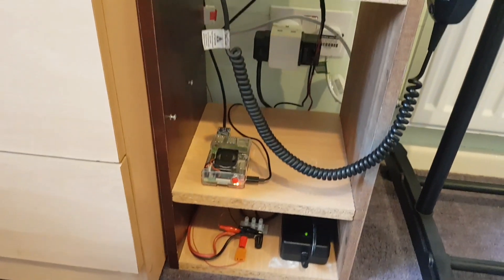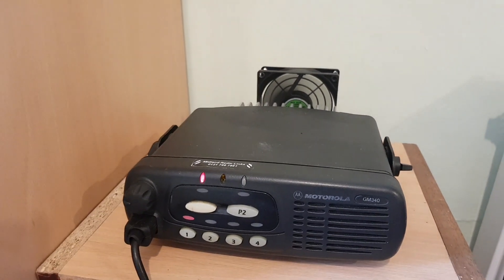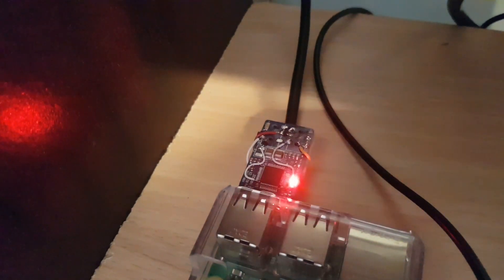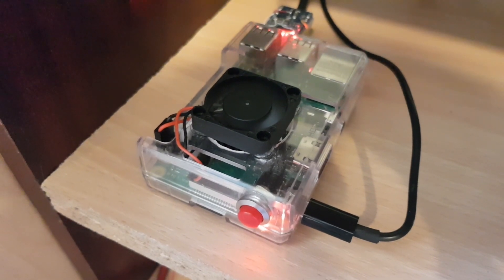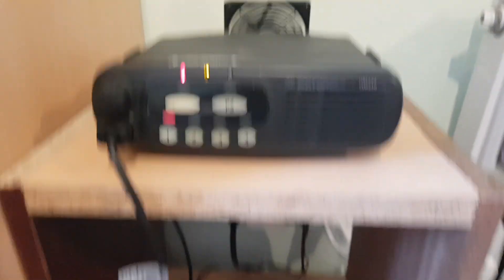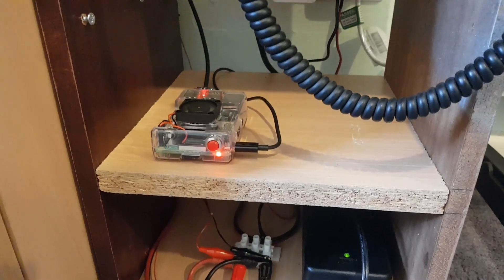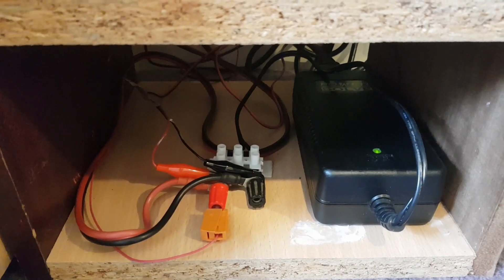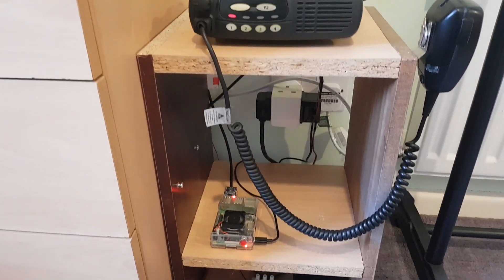A look at MB7IPD Allstar gateway.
A look at a recent project. I am the keeper of this analogue Gateway MB7IPD.
The hardware is..
Motorola gm340 Radio @ 2w
Raspberry pi3b+ Computer
Cm108 USB sound Fob
12v 5amp PSU.
Half wave Antenna.

Software is Hamvoip with Supermon which can be controlled fully by remote if required.

If you happen to use it please do let me know how it went for you.
73
2e0vov